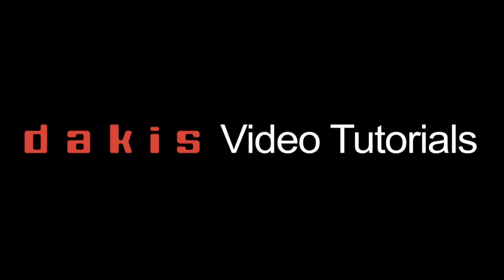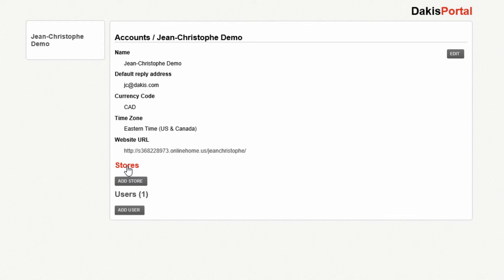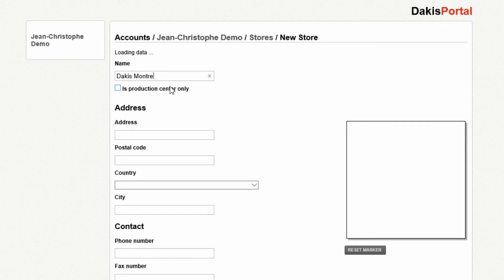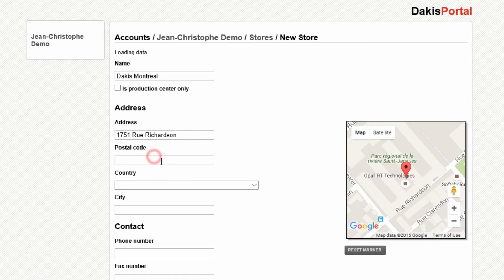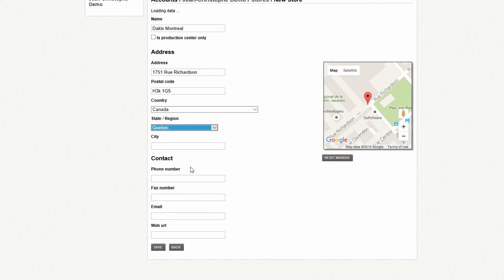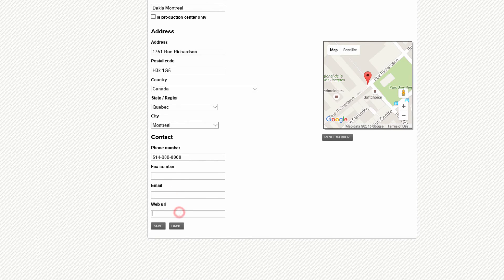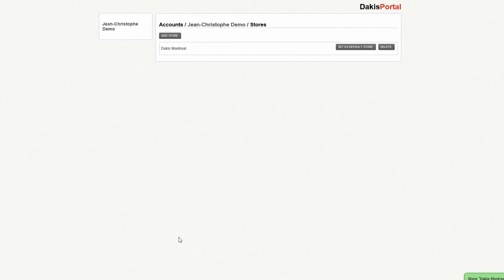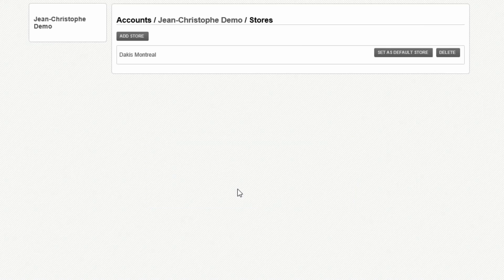Adding and Editing a Store's Information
In this video, we show you how to add and edit a store's information in the Dakis Web Store Manager